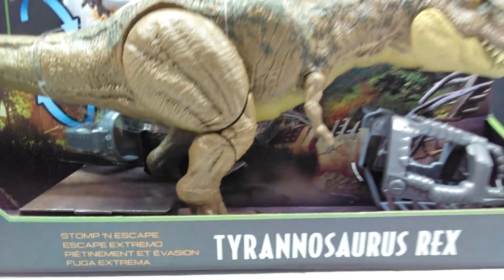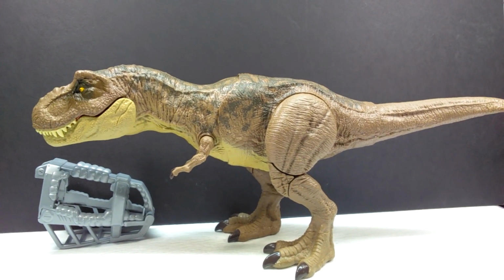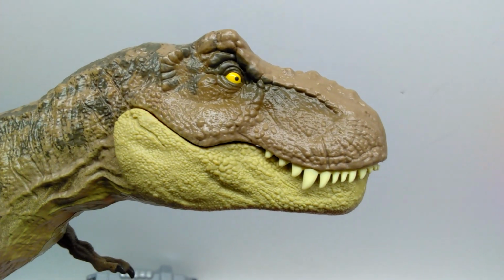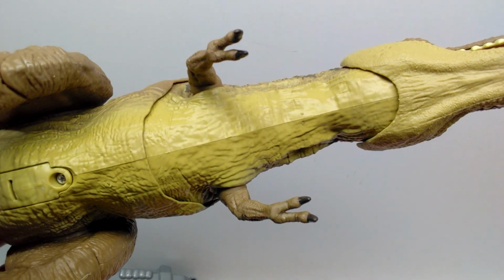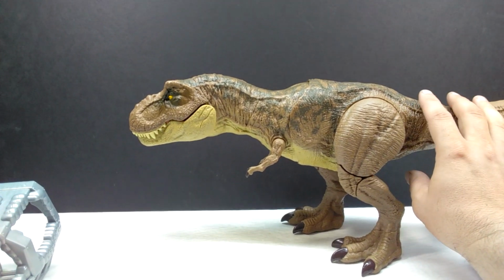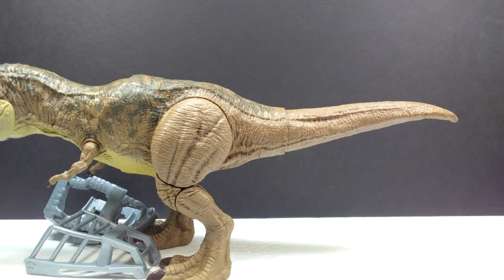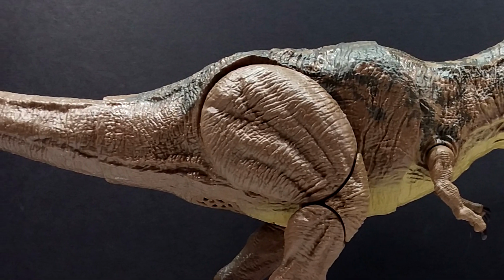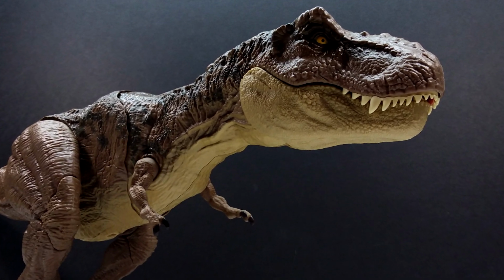2021 Mattel Camp Cretaceous Stomp'N'Escape Tyrannosaurus Rex! Dino Escape! Jurassic World!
Today we're checking out another brand new Mattel Jurassic World Camp Cretaceous figure, this time from the Dino Escape line! This is the Stomp'N'Escape Tyrannosaurus Rex!!!